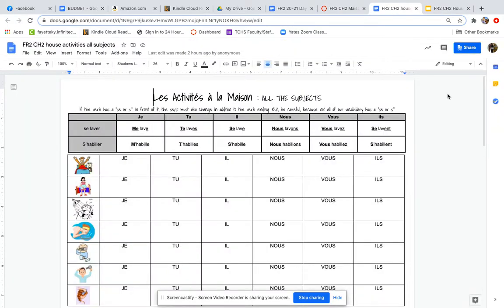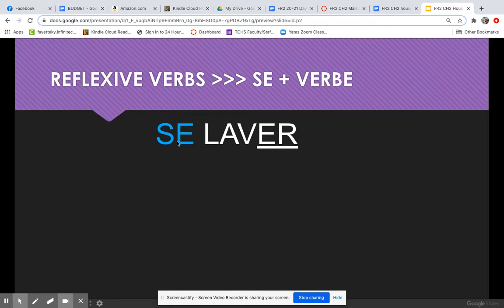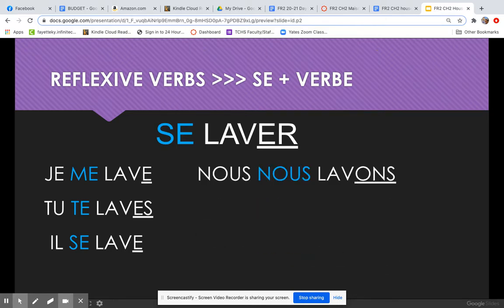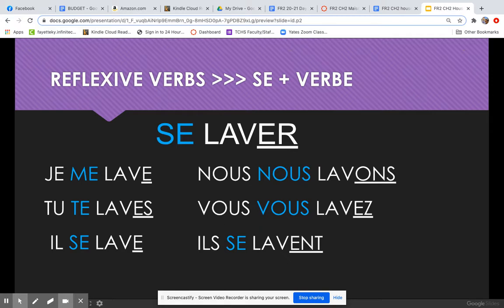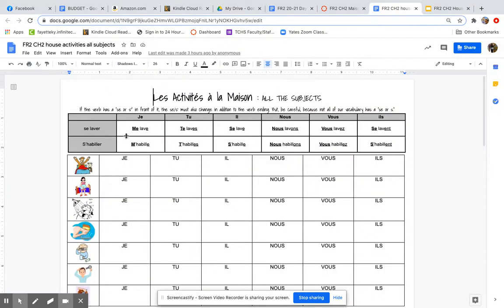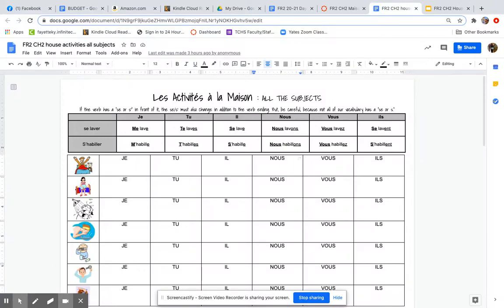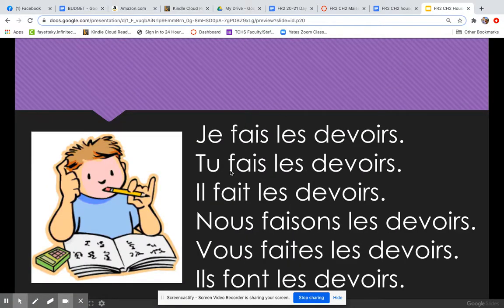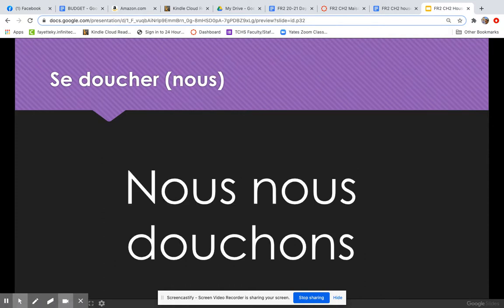Untitled: Sep 17, 2020 2:49 PM